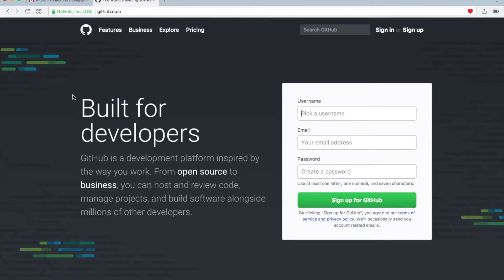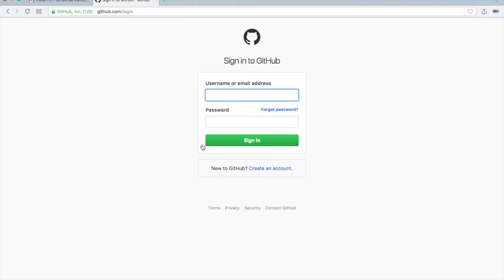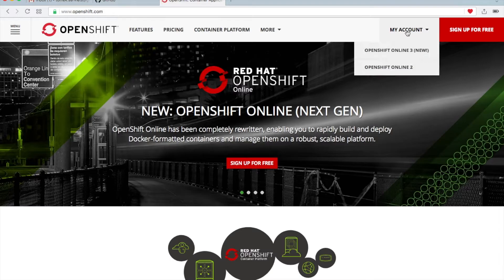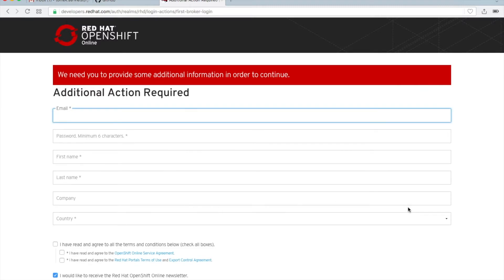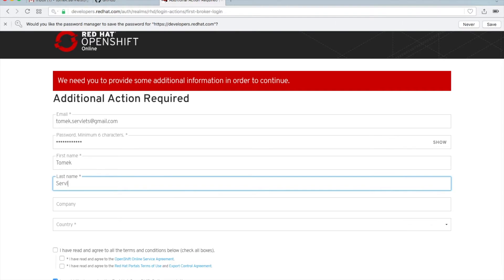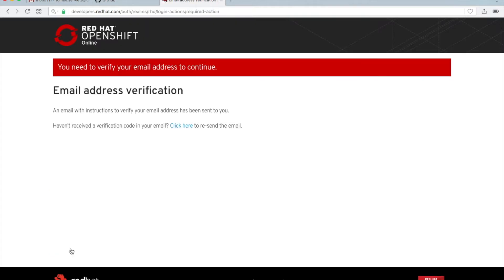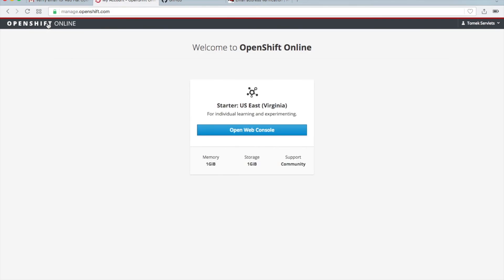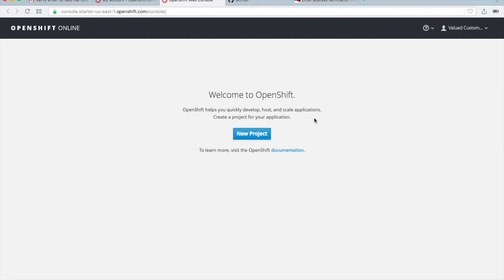1. Creating OpenShitt 3 Account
How to create an OpenShift 3 Account